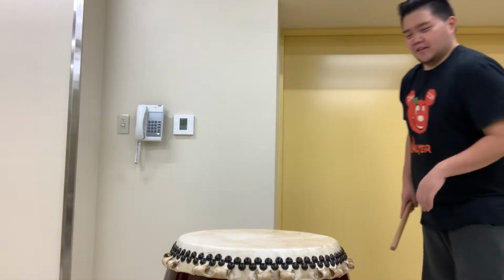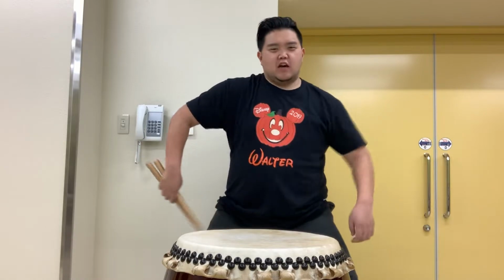“Uchidashi” Taiko Tutorial 3 - Putting It All A Together - Patterns A-B-C-D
[Kiriko Taiko Community Member Request] - “Uchidashi” Taiko Tutorial VIDEO 3 (Patterns A-B-C-D)

Thank you to Alison Miller from beautiful Gold Coast, Australia for her Taiko request and question.  Today we are breaking down the “Uchidashi” rhythm step by step, including detailed “Kuchi-shoka” and explanations.

I hope this video helps everyone here in the community!  Don’t forget to like, comment and subscribe if you know anyone who’d be interested in joining our free Kiriko Taiko Facebook Group, please SHARE our videos and check us out here at:

We post all video tutorials and other resources here for the community.